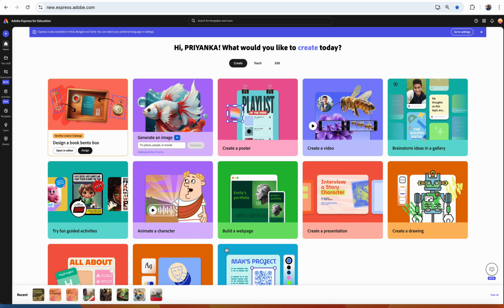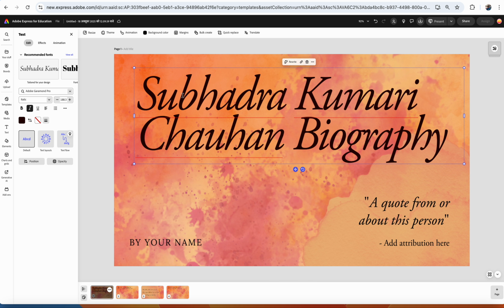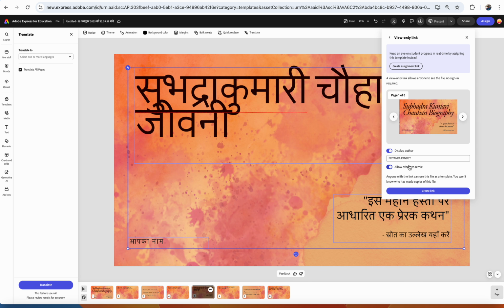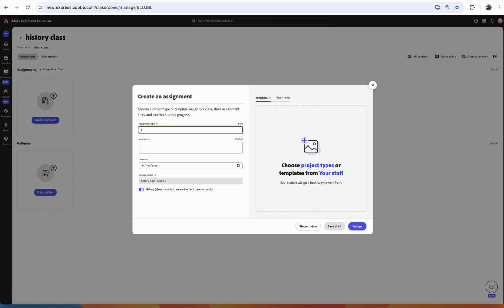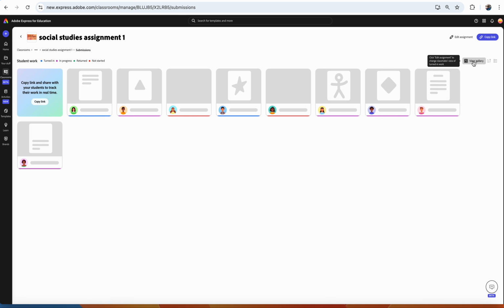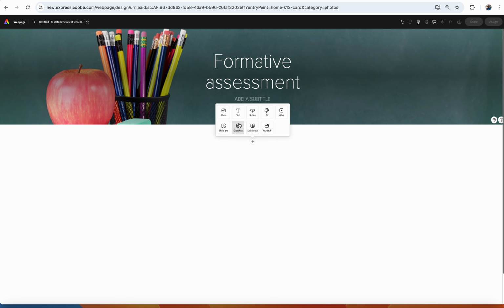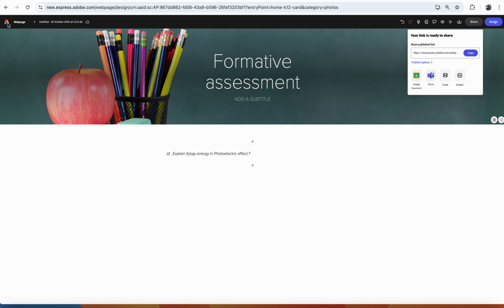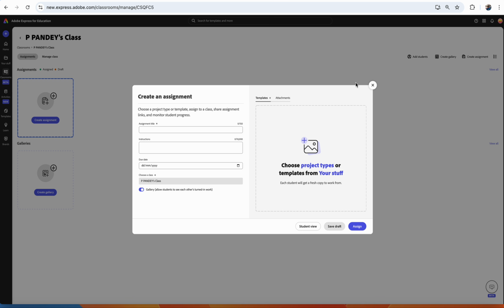How to make classrooms and Gallery on ADOBE Express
In this video, we’ll walk you through the powerful Classroom and Gallery features in Adobe Express. Whether you're an educator, student, or creative professional, these features make it easy to organize, showcase, and share creative projects in a visually stunning way.